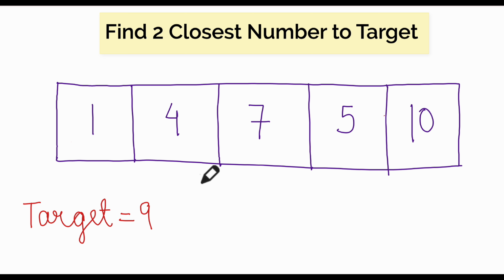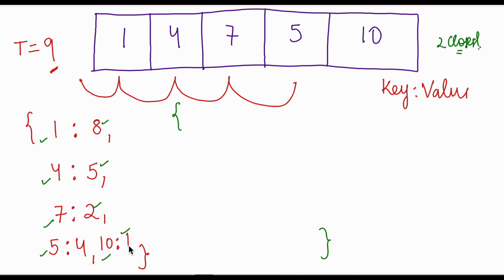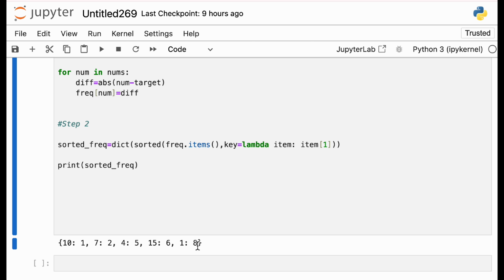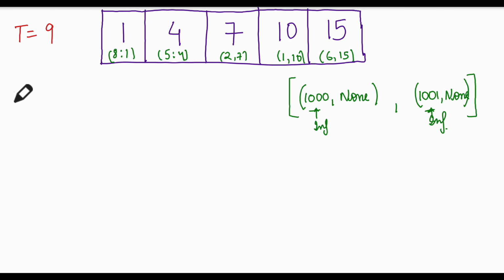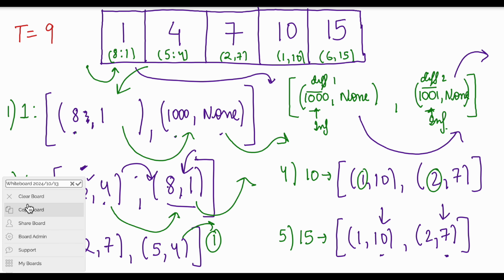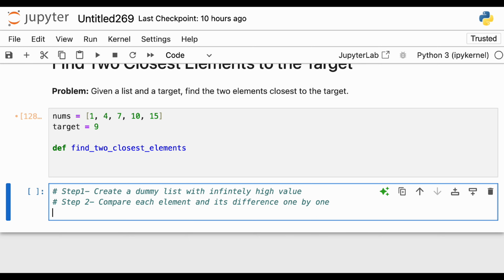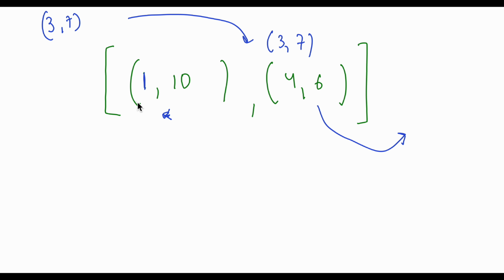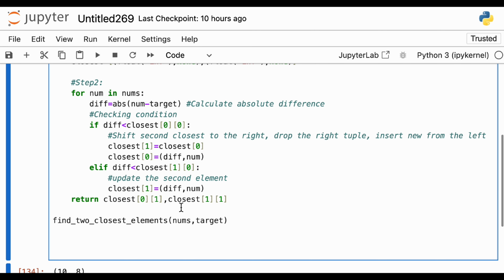𝗠𝘂𝘀𝘁 𝗦𝗼𝗹𝘃𝗲 𝗣𝘆𝘁𝗵𝗼𝗻 𝗜𝗻𝘁𝗲𝗿𝘃𝗶𝗲𝘄 𝗤𝘂𝗲𝘀𝘁𝗶𝗼𝗻: 𝗙𝗶𝗻𝗱 𝗧𝘄𝗼 𝗘𝗹𝗲𝗺𝗲𝗻𝘁𝘀 𝗖𝗹𝗼𝘀𝗲𝘀𝘁 𝘁𝗼 𝗧𝗮𝗿𝗴𝗲𝘁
🚀 𝗣𝘆𝘁𝗵𝗼𝗻 𝗜𝗻𝘁𝗲𝗿𝘃𝗶𝗲𝘄 𝗣𝗿𝗲𝗽𝗮𝗿𝗮𝘁𝗶𝗼𝗻 𝗦𝗲𝗿𝗶𝗲𝘀 🐍

𝗤𝘂𝗲𝘀𝘁𝗶𝗼𝗻 𝟮: 𝗙𝗶𝗻𝗱 𝗧𝘄𝗼 𝗘𝗹𝗲𝗺𝗲𝗻𝘁𝘀 𝗖𝗹𝗼𝘀𝗲𝘀𝘁 𝘁𝗼 𝗮 𝗧𝗮𝗿𝗴𝗲𝘁 𝗦𝘂𝗺

Prepare for your Python interviews with our in-depth tutorial series! In this video, we solve a frequently asked problem—finding two elements in an array closest to a given target sum. This problem tests both your logical thinking and optimization skills, making it essential for coding interviews. 🎯

𝗪𝗵𝗮𝘁 𝘆𝗼𝘂'𝗹𝗹 𝗹𝗲𝗮𝗿𝗻:

Formulating the problem of finding two elements closest to a target sum
Method 1: Efficient solution using a dictionary
Method 2: Handling special cases using a dummy value approach
Optimizing the code for performance
Practical tips to solve Python list problems in real-world scenarios

𝗧𝗶𝗺𝗲𝘀𝘁𝗮𝗺𝗽𝘀:
 0:00 - Introduction to the Question
4:20 - Method 1: Using a Dictionary for Fast Lookups
16:30 - Method 2: Using a Dummy Value to Handle Edge Cases
30:55 - Final Thoughts and Code Optimization Tips